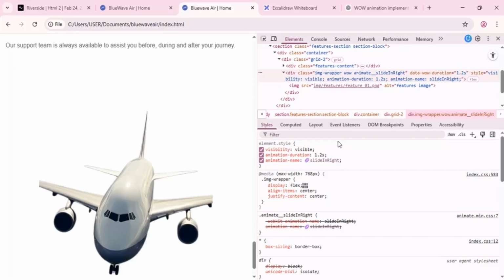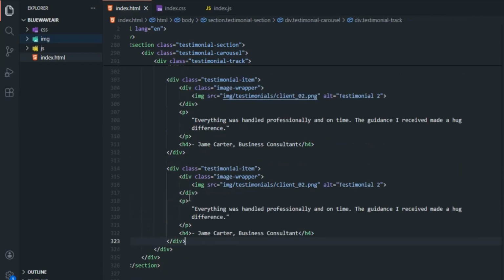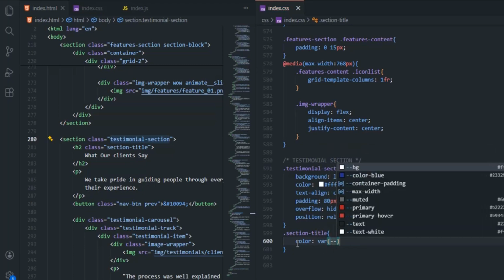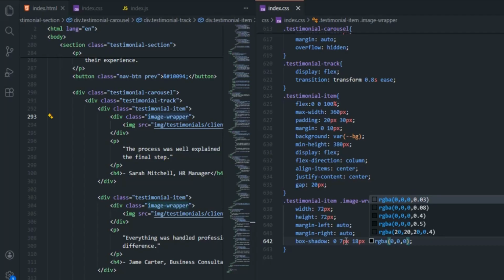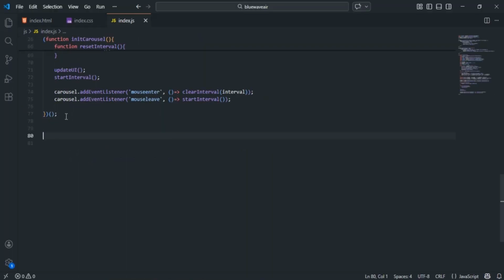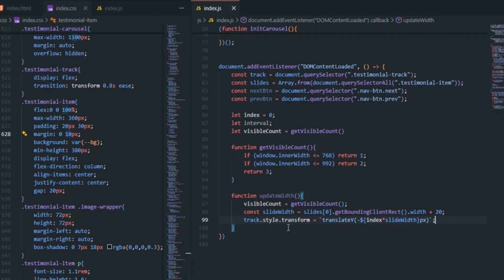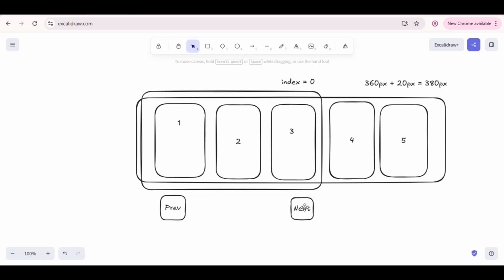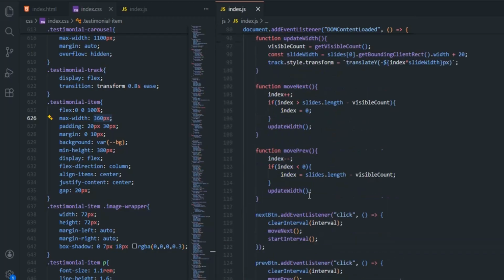EP 07 Home: Build Responsive Testimonials Slider with Flexbox & JavaScript – HTML CSS JS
Aviation Corporate Website Tutorial Series – EP 7 ✈️

In this video, we build a professional **Testimonial Section** with a responsive carousel/slider.

What you’ll learn:
✅ Creating 5 testimonial cards (Image + Quote + Name)
✅ Using Flexbox for clean layout
✅ Making it fully responsive with Media Queries
✅ Showing 3 items on Desktop, 2 on Tablet, and 1 on Mobile
✅ Adding smooth carousel functionality with Vanilla JavaScript
✅ Navigation buttons for better user experience

This section helps build trust and social proof for your website — a very important part of modern web design.

Timestamps:
00:00 Intro
00:42 HTML Structure for Testimonials
16:00 Styling with CSS & Flexbox
33:48 Making it Responsive (Desktop, Tablet, Mobile)
37:26 JavaScript for Carousel / Slider
01:06:06 Final Result & Testing

Next Part (Part 8): Coming Soon!